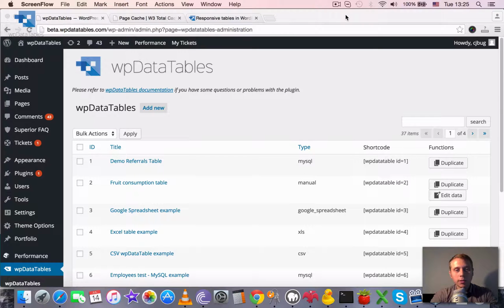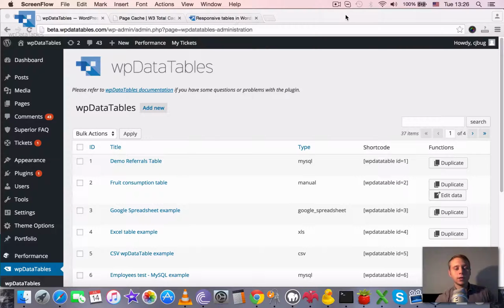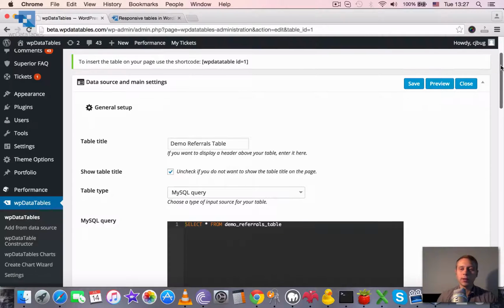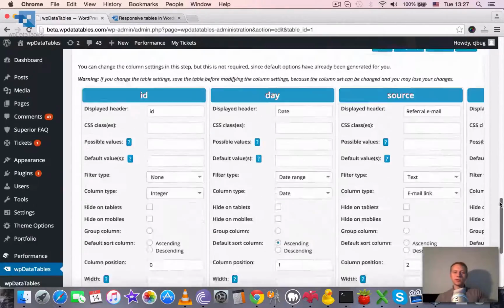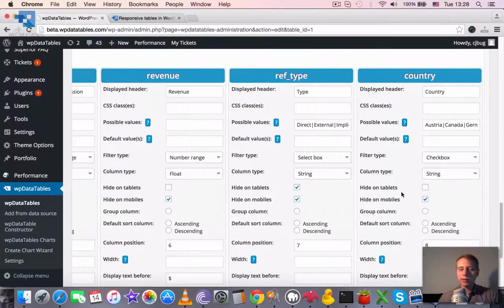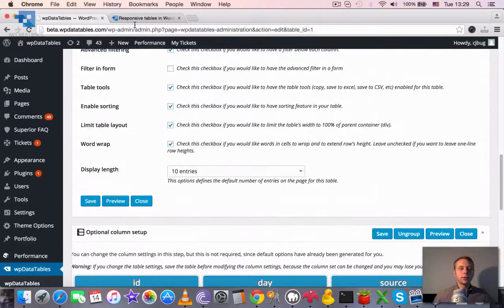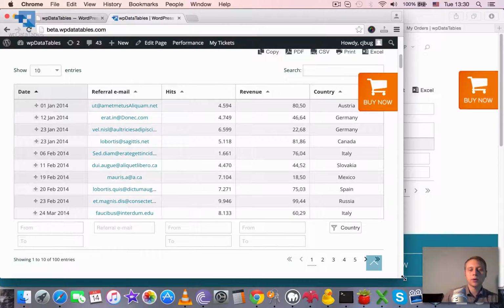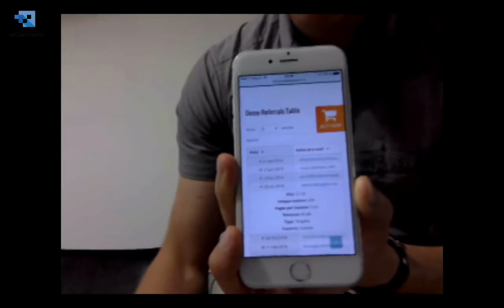How to Create Responsive Tables in WordPress using wpDataTables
In this video tutorial I am going to show you how to create responsive tables in WordPress from almost any input source (MySQL, Google Spreadsheet, JSON, XML, Excel, CSV, serialized PHP array) using wpDataTables tool.
You can see all the demos, more videos and text versions of tutorials on the plugin's